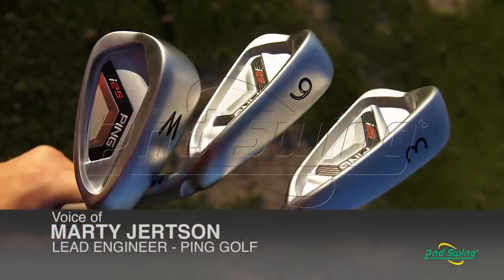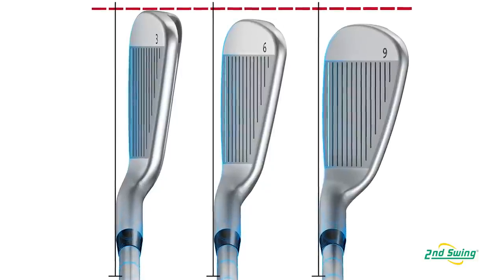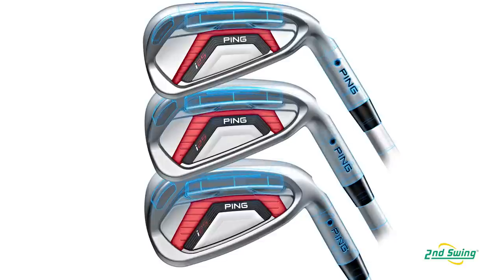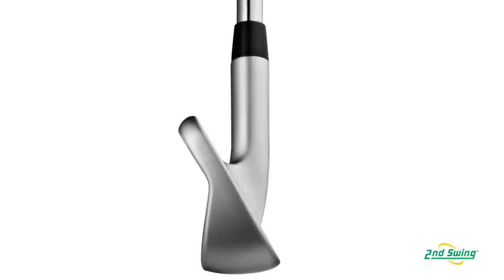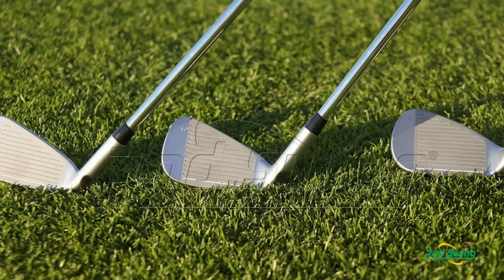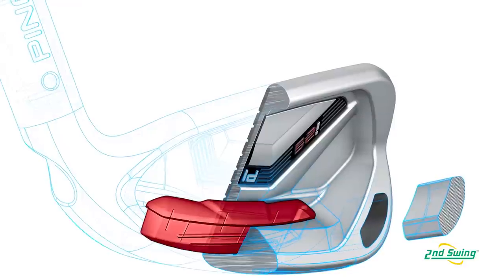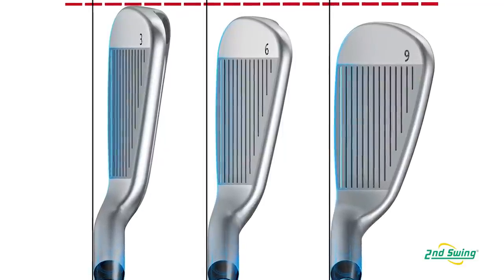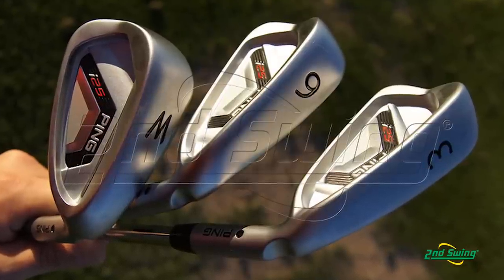PING i25 Irons Review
Marty Jertson, PING lead engineer, talks about the technology and performance of the 2014 PING i25 Irons.